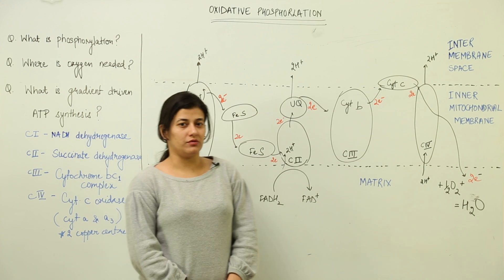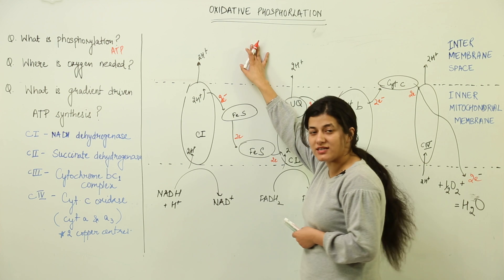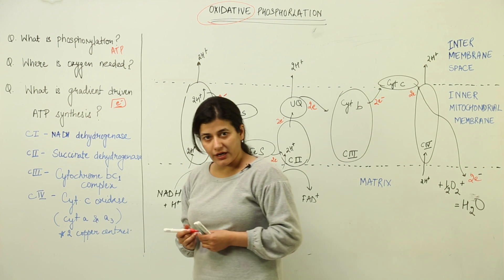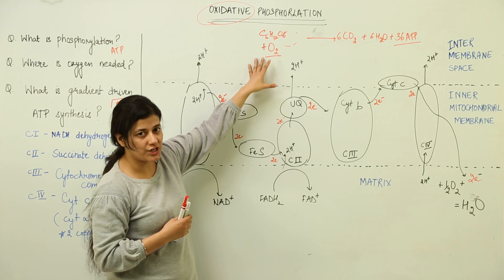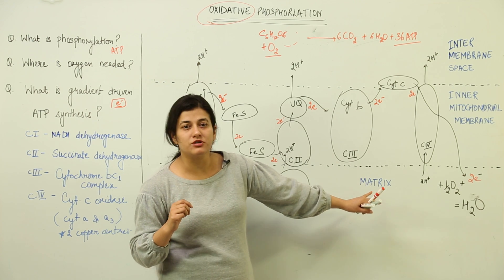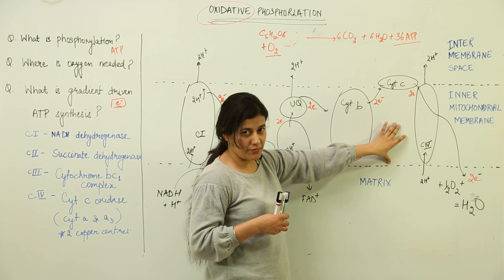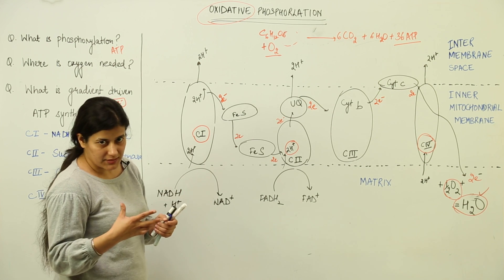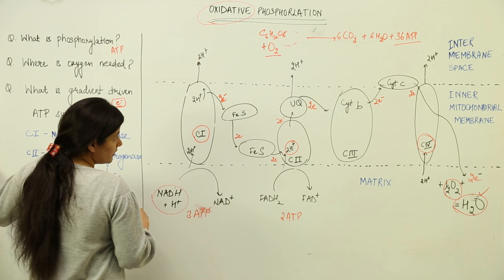ICSE l CLASS 11 l BIOLOGY l SECTION C4 l PLANT RESPIRATION l oxidative phosphorylation l L41